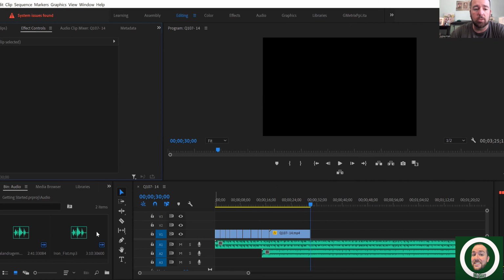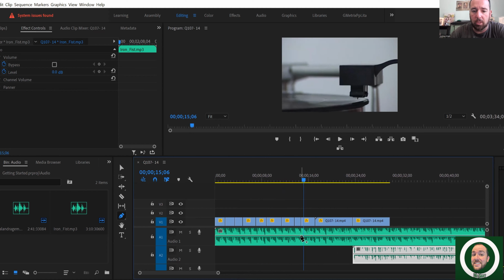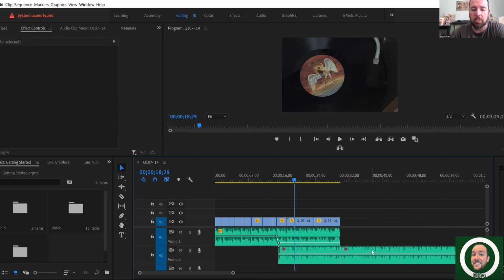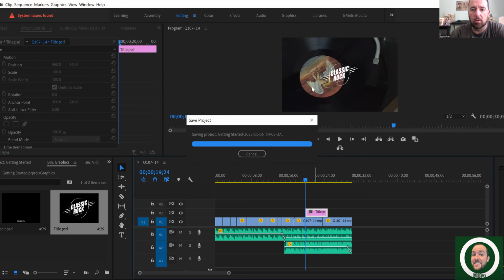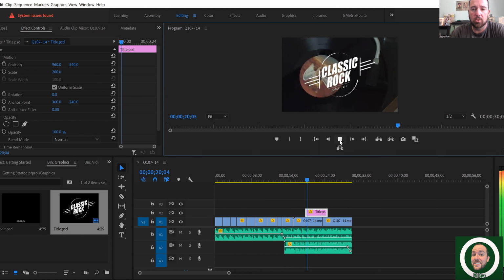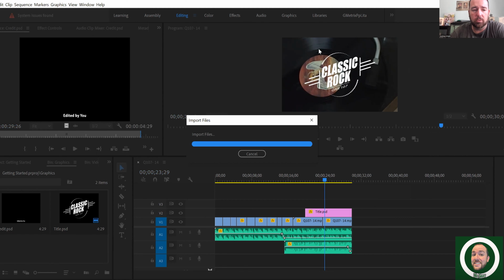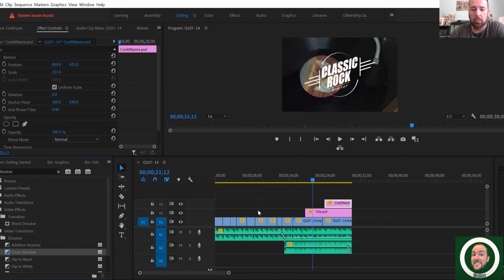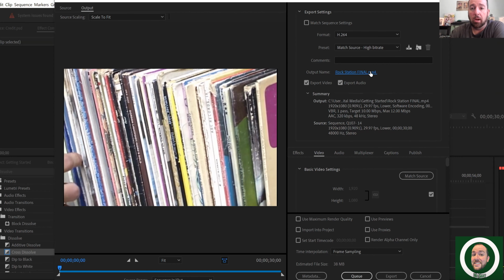Digital Media Foundations: Getting Started 11/7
Topics covered:

1. Editing video clips down to 30 seconds
2. Ducking audio clips
3. Adding text via Adobe Photoshop
4. Adding Cross Dissolve transitions to text layers
5. Exporting final video